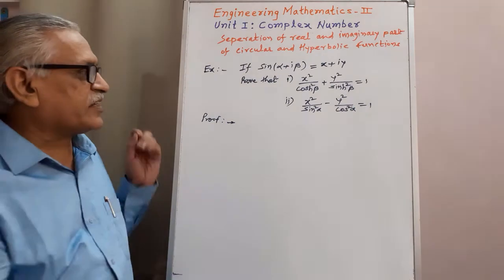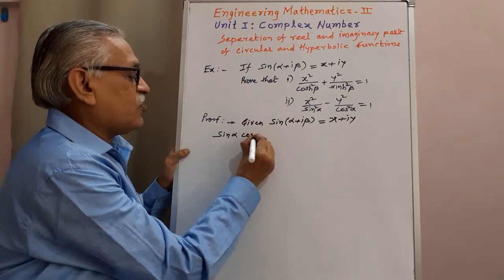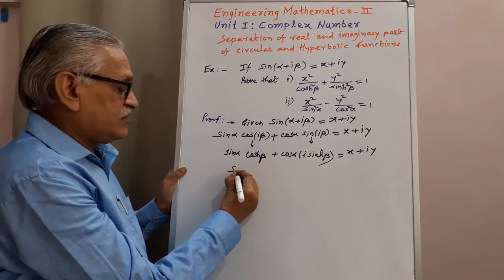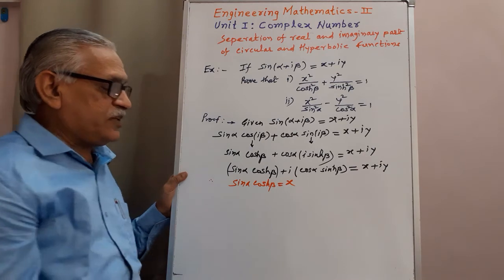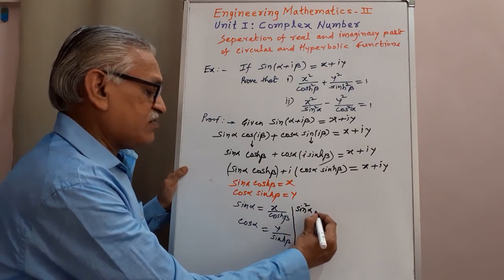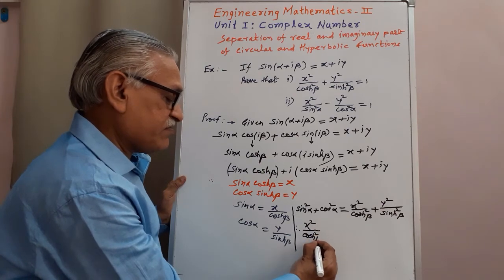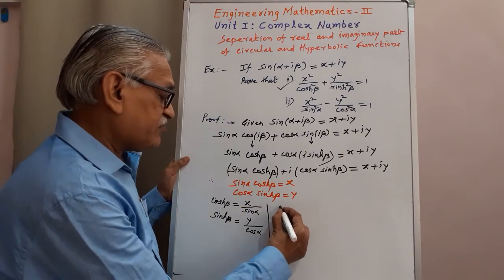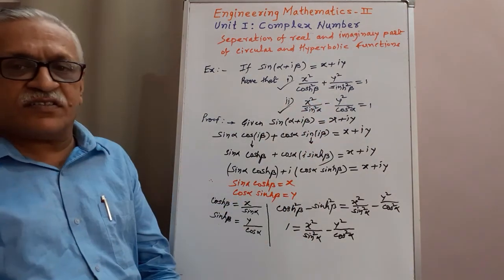Engineering Mathematics II I Unit 1: Complex Numbers I Topic: Inverse Hyperbolic Functions –Part III